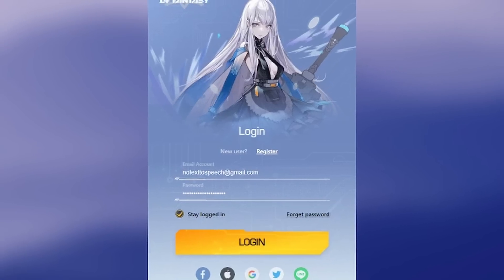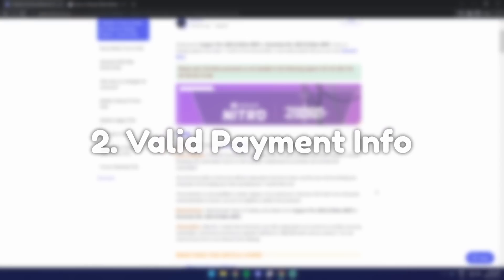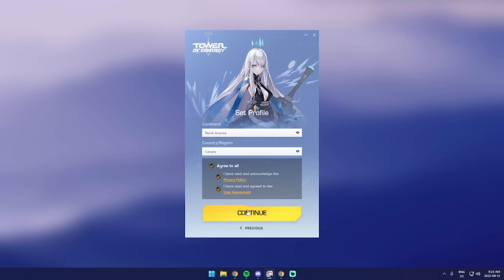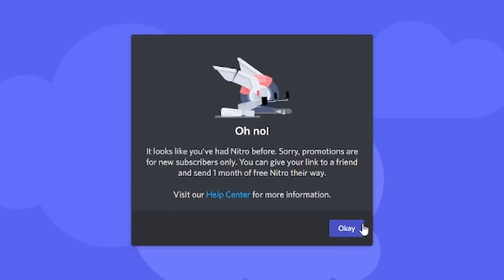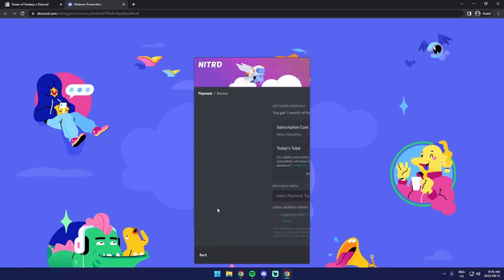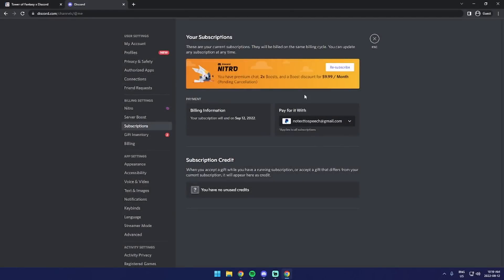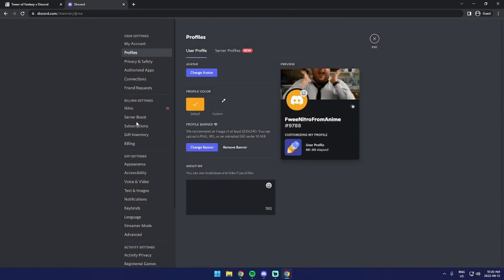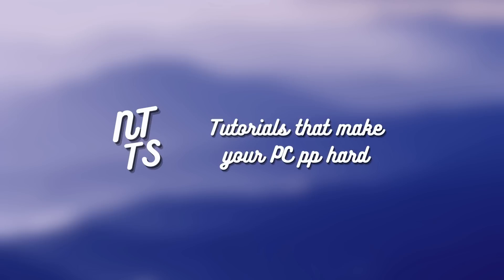Free Discord Nitro Trial Promotion X Tower of Fantasy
Discord is doing another free nitro promotional trial. Expires November 8th.

This video will show you how to get a free nitro trial from Tower of Fantasy. This 1 month nitro trial will auto-renew and bill your credit card. So, I show you how to cancel your nitro so that you don't get auto billed.

Requirements:
1. First time nitro user (yes this includes free trials)
2. Valid payment information
3. Have a PC or mobile device, sorry YouTube TV viewers
4. 30 minutes of free time

TIMESTAMPS
00:00 - Intro
00:13 - Requirements
00:41 - Downloading the game
01:07 - Getting our promo link
01:20 - Redeeming the promo
02:10 - Canceling the auto-billing
02:59 - Uninstalling the game
03:20 - Outro / Anime rant